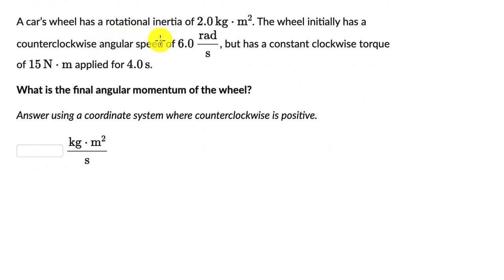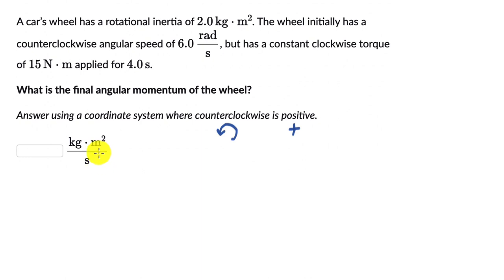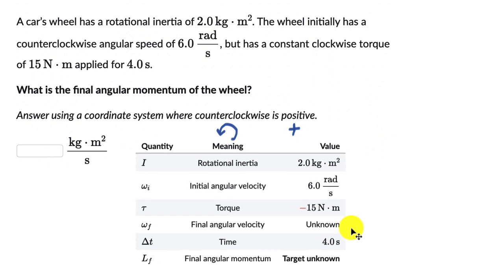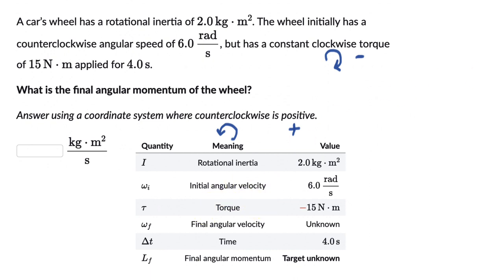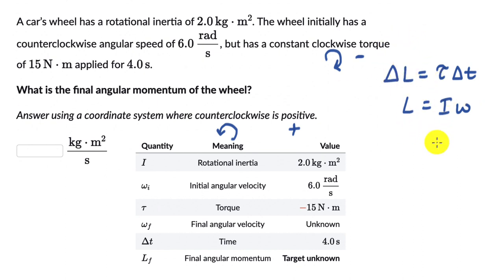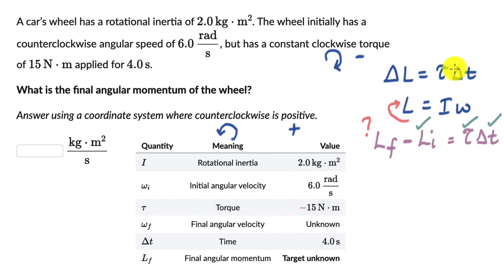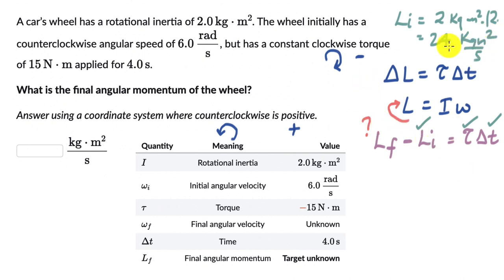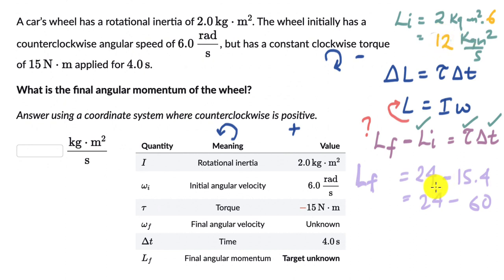Calculating angular momentum | Systems of particles and rotational motion | Physics | Khan Academy